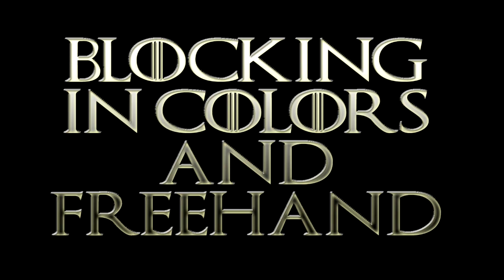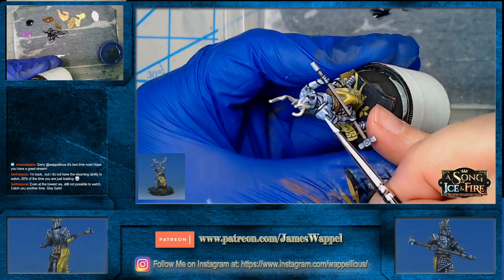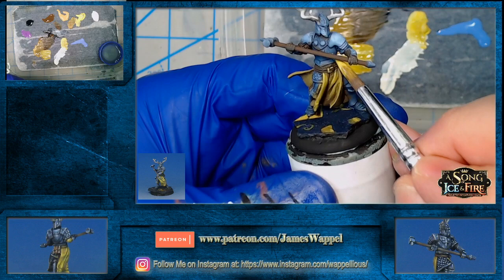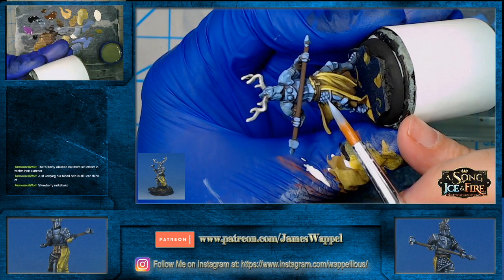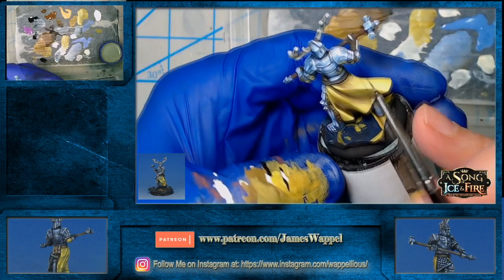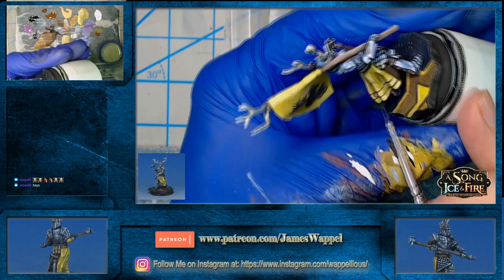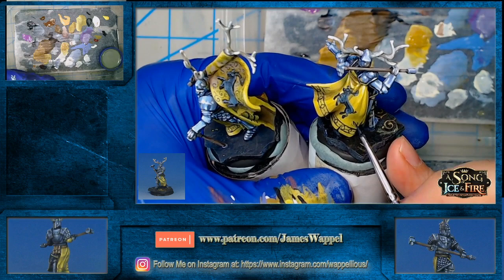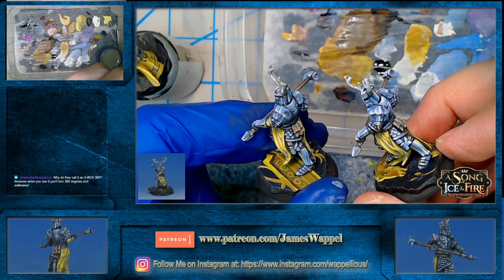Painting A Song of Ice and Fire Stag Knights! Yellows and NMM!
This is a recording of a Twitch session which shows how I approach painting a unit.  While it is a few hours long, it does give you some insights on how I approach painting multiple figures at once, and how to tackle those more complex techniques such as Non Metallic Metals and Freehand designs.

I am now almost finished with my 17th series, which is why you gain access to nearly 400 hours of tutorial videos when you become a patron at that level... you can check it out